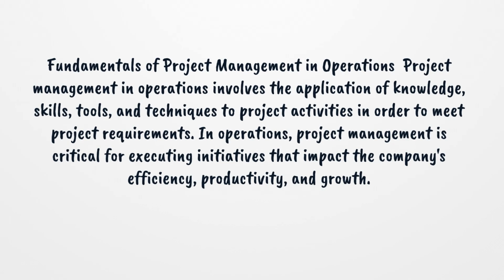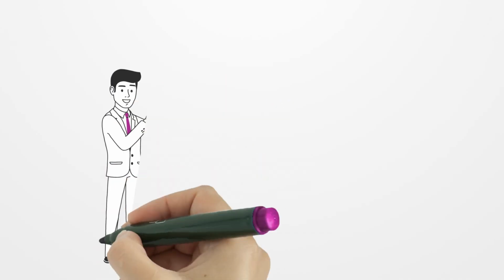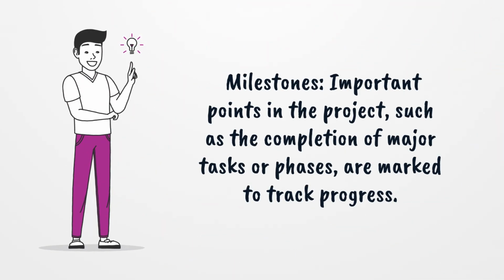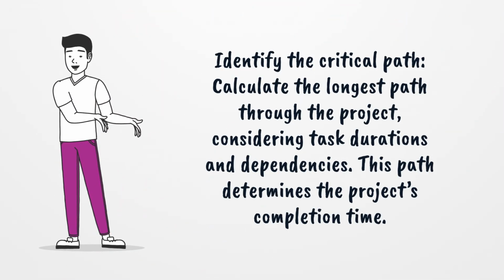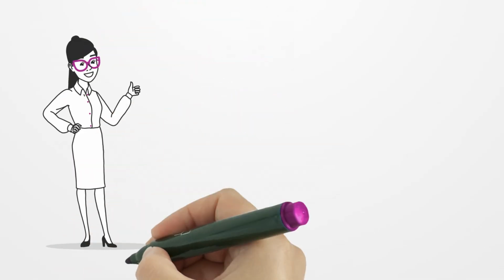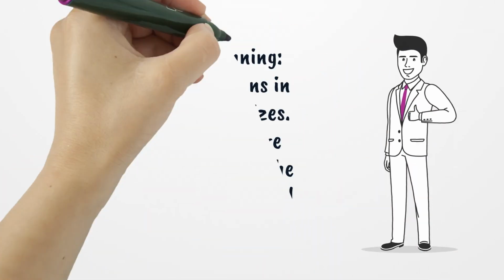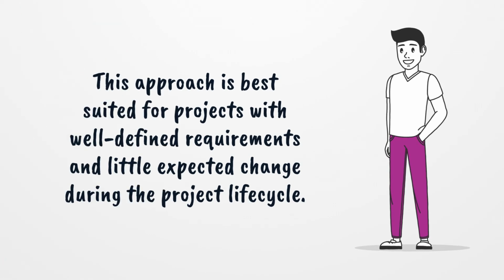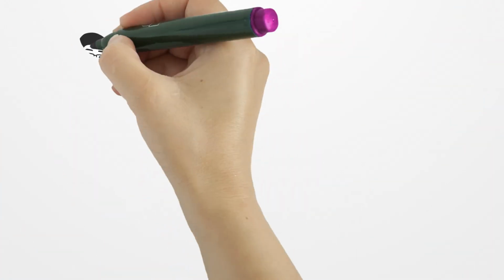Operations Management || Class 12